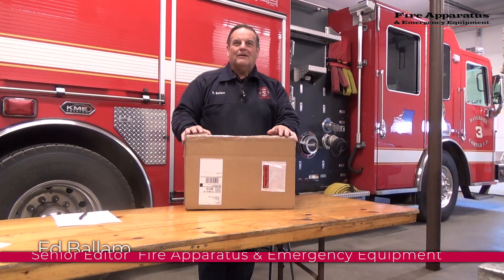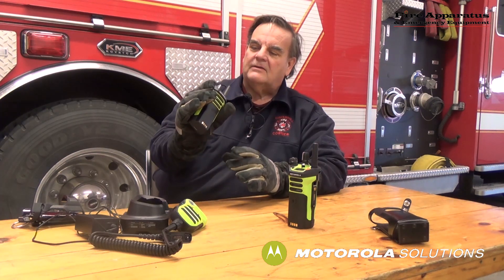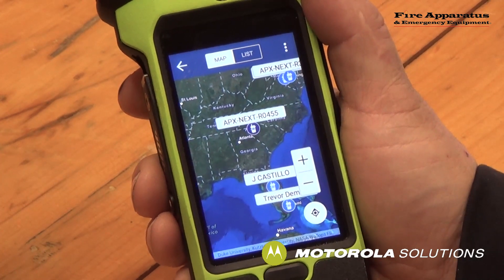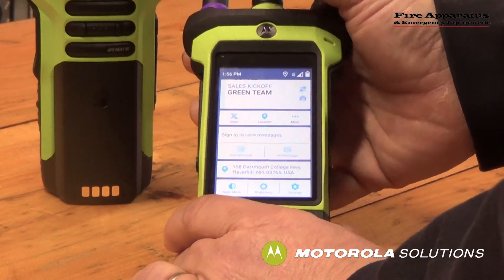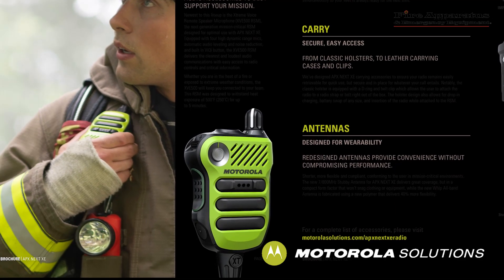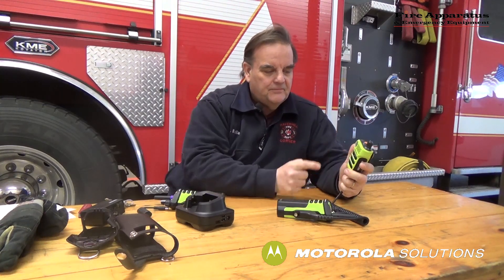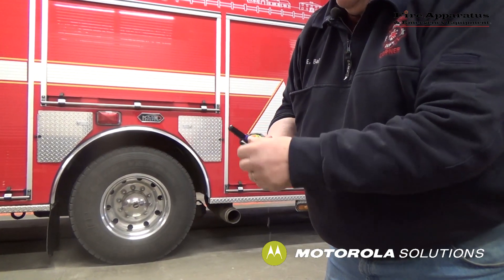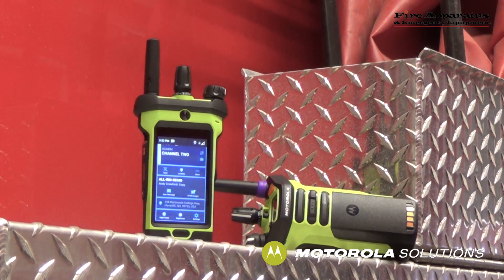Unboxing with Fire Apparatus & Emergency Equipment: Motorola’s APX NEXT XE All-band P25 Smart Radio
Join Fire Apparatus & Emergency Equipment Editor Ed Ballam as he unboxes Motorola’s APX NEXT XE All-band P25 Smart Radio. This radio is LTE-capable, meaning that in addition to being able to operate on all traditional LMR frequency bands, it can also leverage the power of LTE to allow for added capabilities and applications.